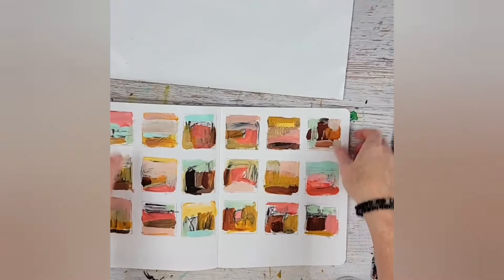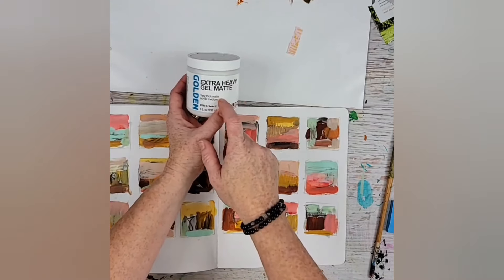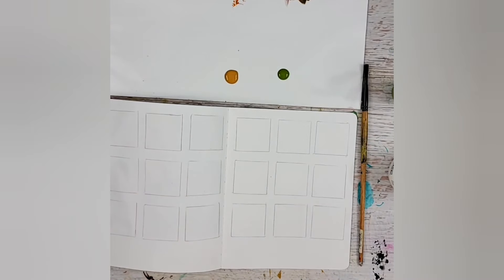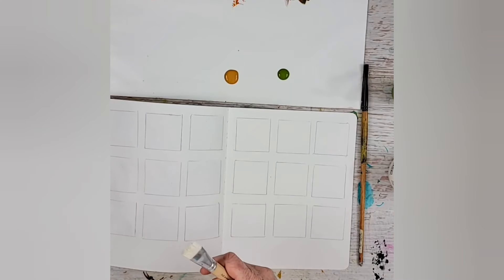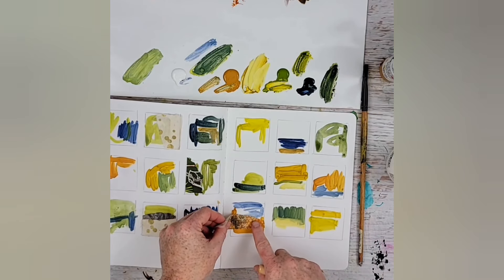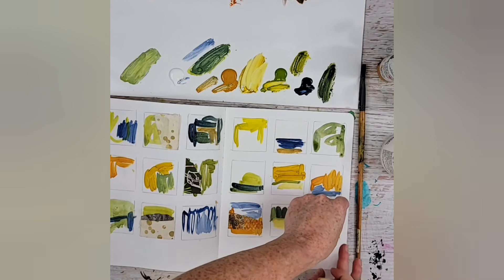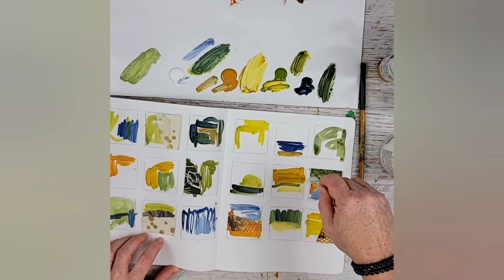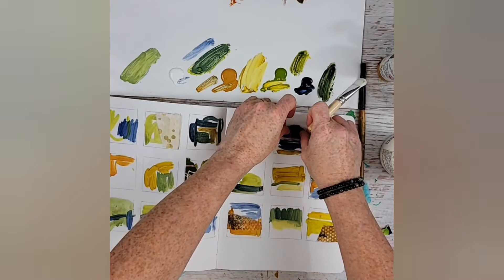Exploring Mixed Media and Limited Palettes in Lesson Five of the Grid Journal Mini Course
Come on a journey of self-discovery, as Kellee reflects on her own personal artistic evolution and the invaluable lessons she’s learned along the way. As she meticulously crafts her grids, Kellee imparts wisdom on finding one’s artistic voice, overcoming creative blocks, and the transformative power of making art with unbridled passion.

Explore the power of limited palettes and the beauty of mixing colors to create new combinations. Embrace intuition and play in your art.

00:00 Magazine and personal papers for crafting supplies.

05:25 Add water, let loose, have fun painting.

20:49 Overcome artist's block by making more art.

25:08 Explore new compositions through cropping and color.

Kellee's signature art courses will only open 1-2 times a year. Make sure you've added your name to our waitlist so that you get notified when this happens!